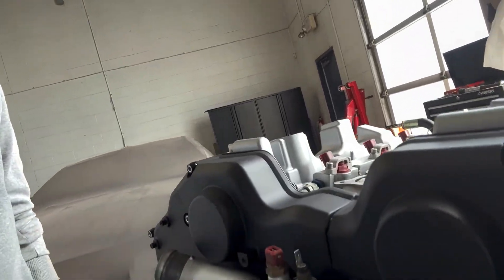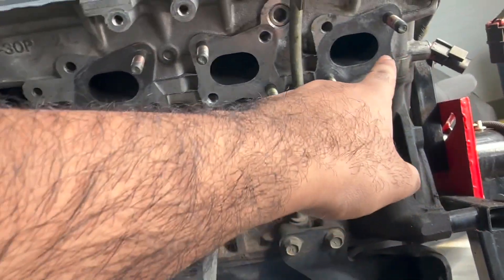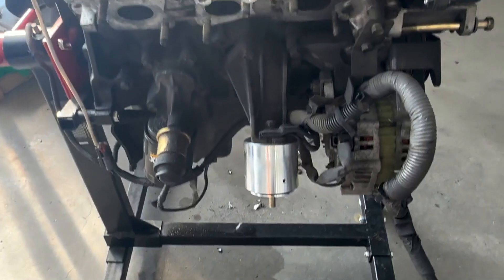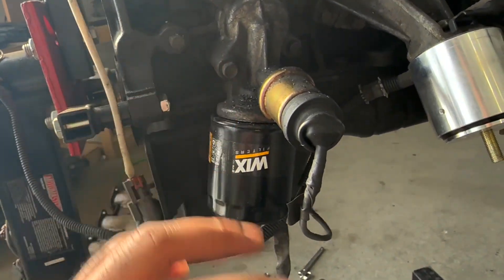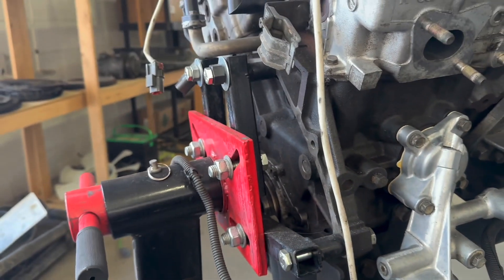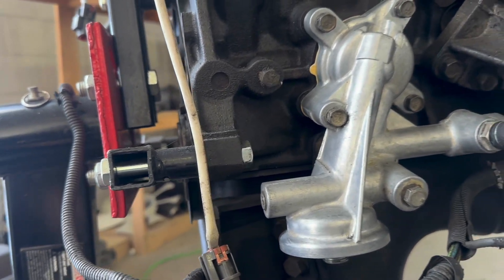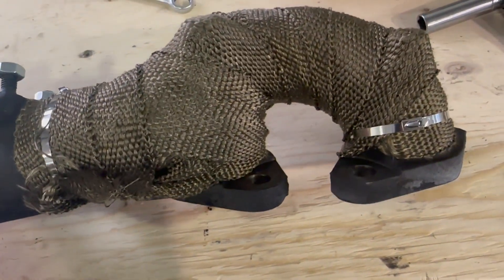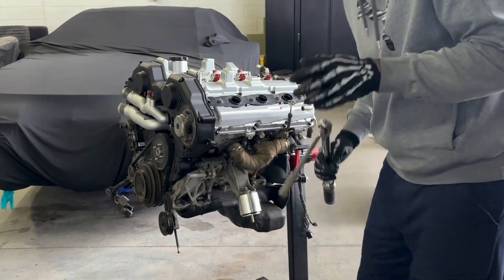Boosting my Nissan 300ZX: Part 7 - Oil Tree, Exhaust Manifolds and Turbos on my NA Engine!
In this video I install a TT oil tree, TT exhaust manifolds, and Turbos with their oil and coolant lines on my NA Nissan 300ZX engine.

Music from Uppbeat (free for Creators!)